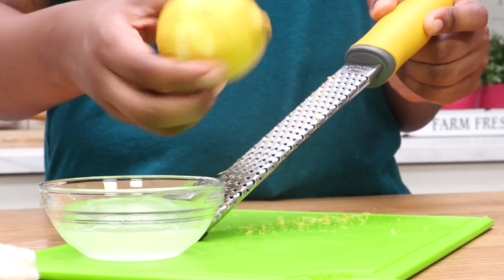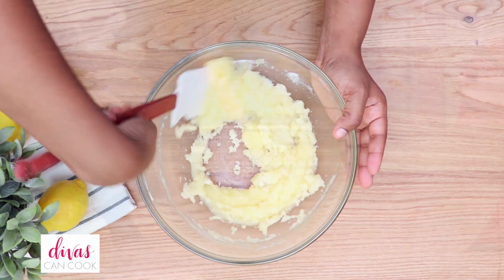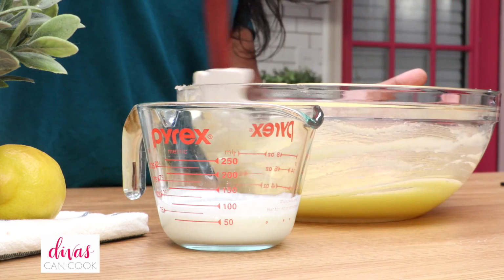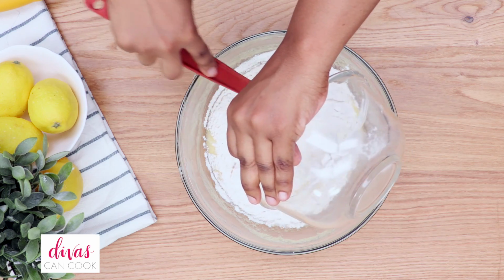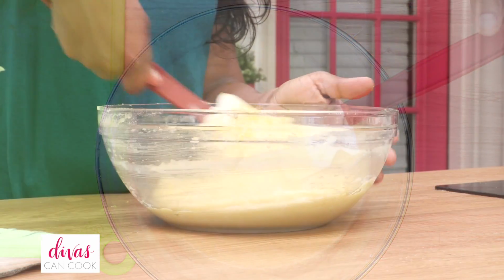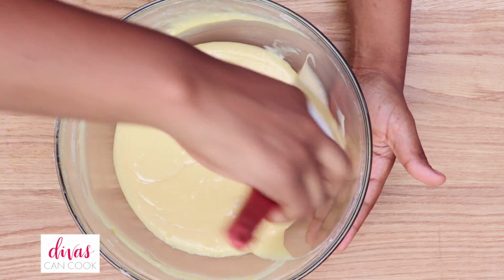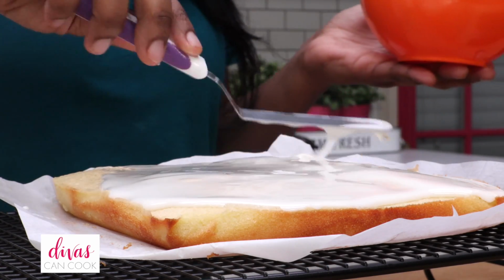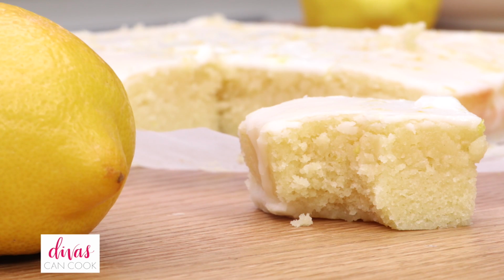Soft & Chewy Glazed Lemon "Brownies"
These glazed lemon brownies are AMAZEBALLS! The texture is fudgy and slightly cakey (the perfect brownie texture in my book) and it’s loaded with pure lemon flavor! It’s finished off with a sweet and tart glaze that tastes like lemonade!

If lemon is your thang then add this to the “bake soon” list! You won’t be disappointed!